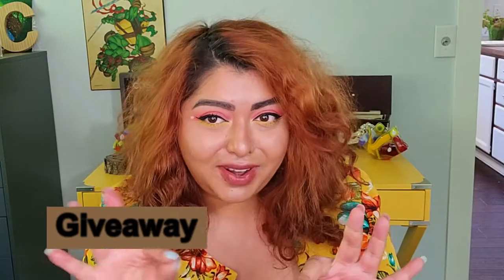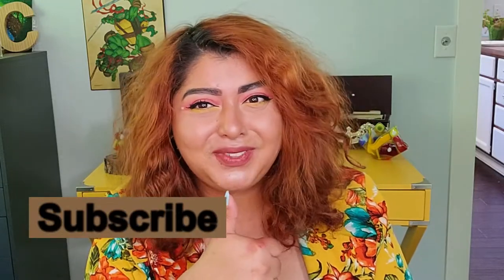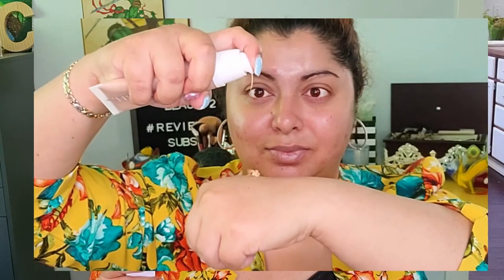*New* Glowish by Huda Beauty A must Have???|CosminaBeauty2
First impressions and 7 hrs + wear test of new Glowish by Huda Beauty Products!

My Giveaway is still going on and here are the details about it:

Must Like
Must Comment "Secret Question of the Day" - What's your favorite skin tint?-